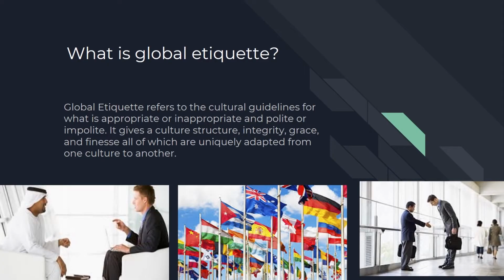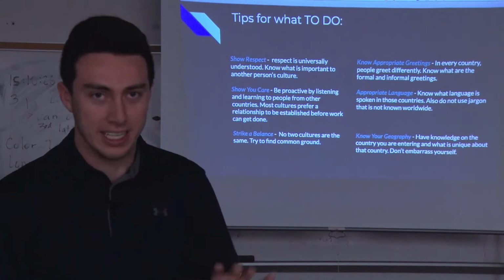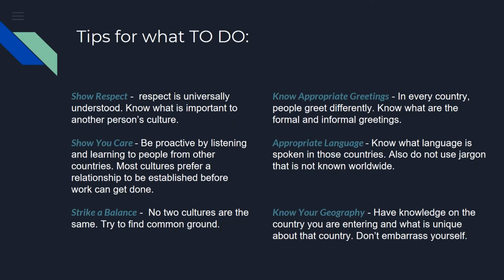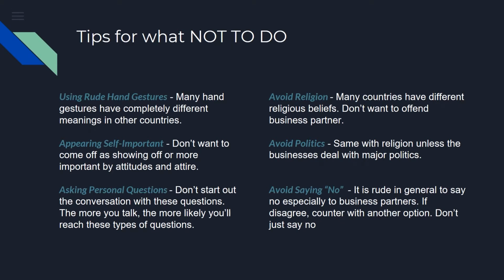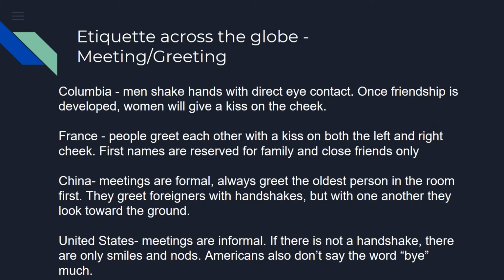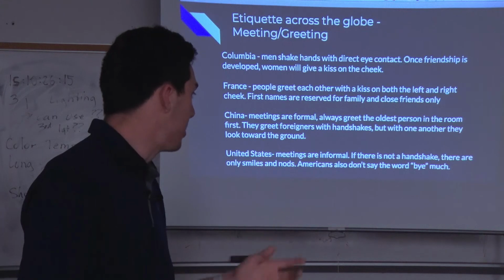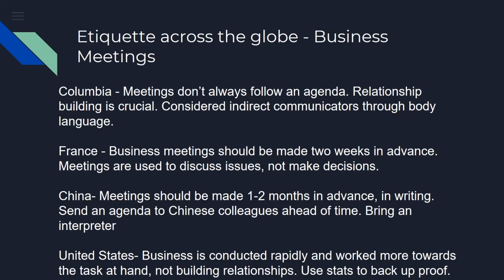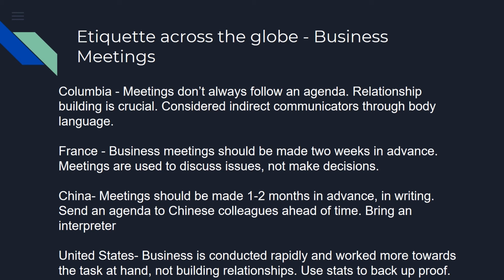MGMT 435 project